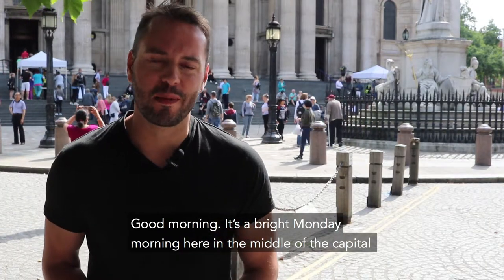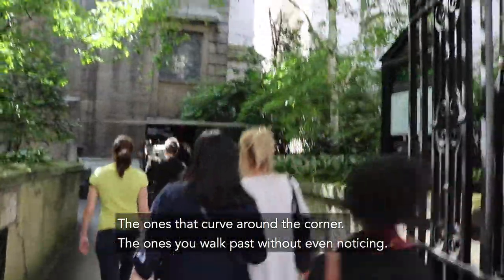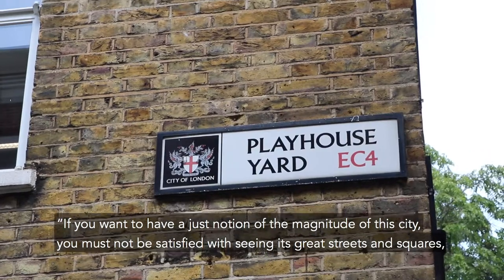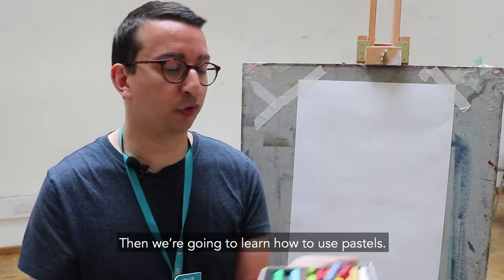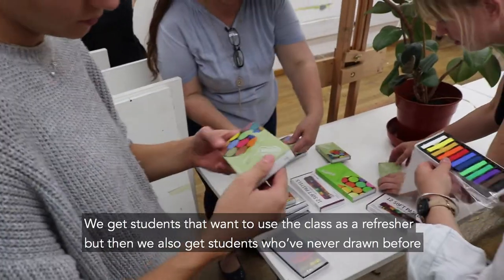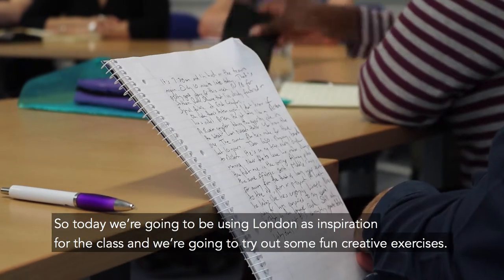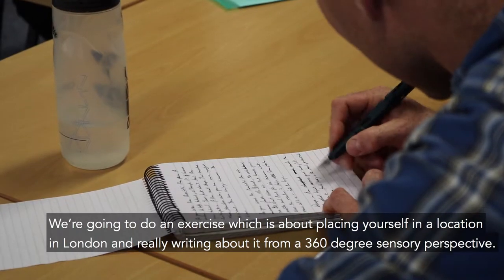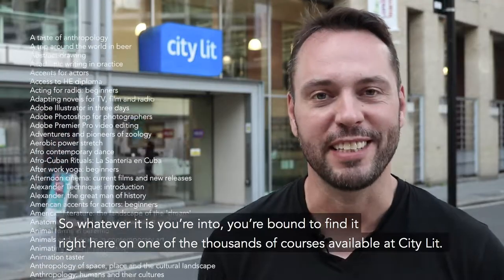Discover London's hidden secrets at City Lit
Looking to learn a new skill? Or maybe discover hidden corners of London? You could choose to explore London's literary landscape, flex your creative writing skills — the team at Londonist visited City Lit to explore the huge choice of courses on offer...